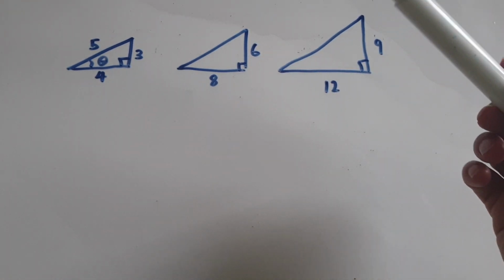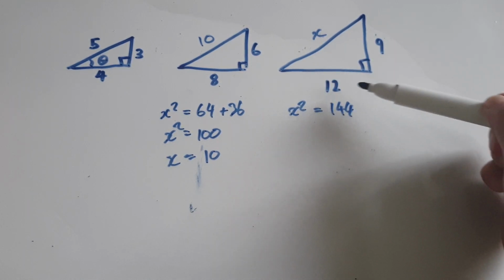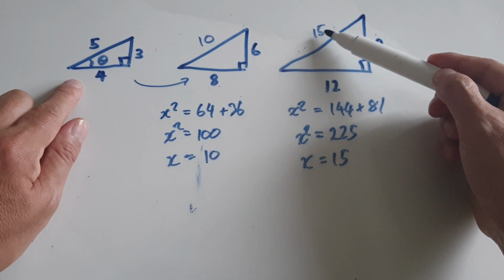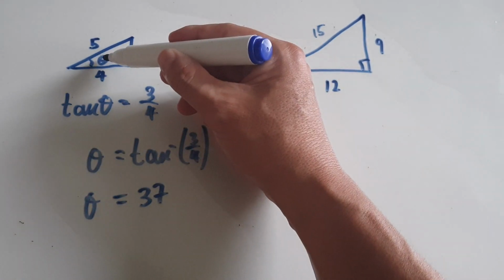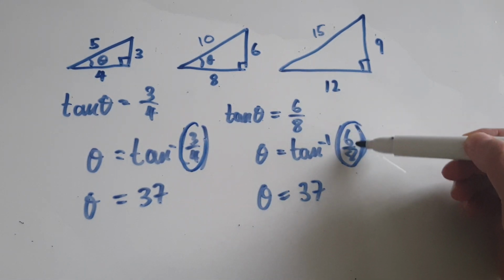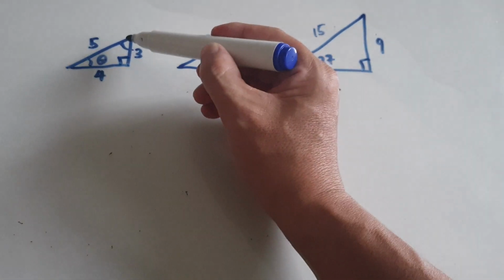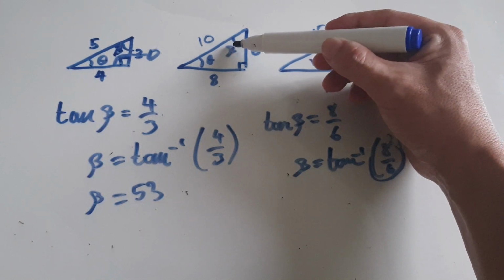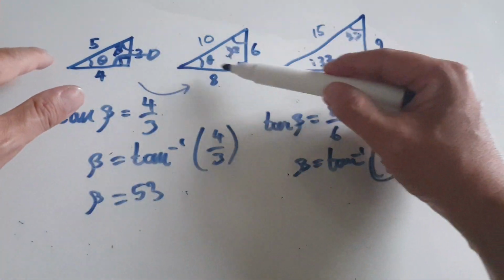Similar Triangles - Explanation